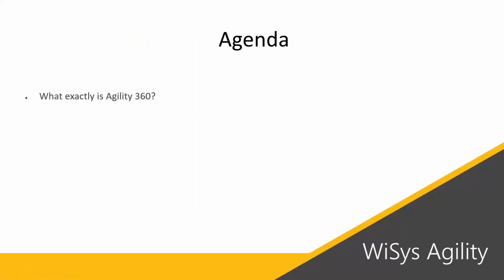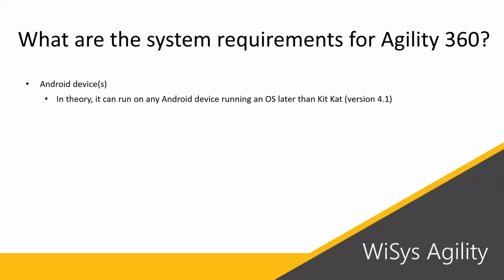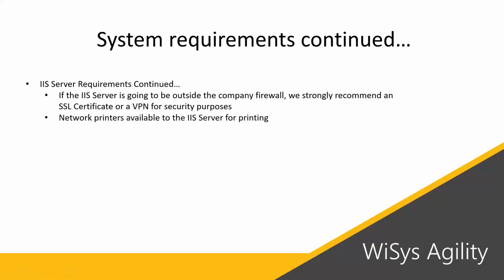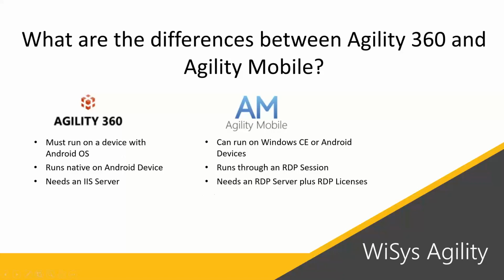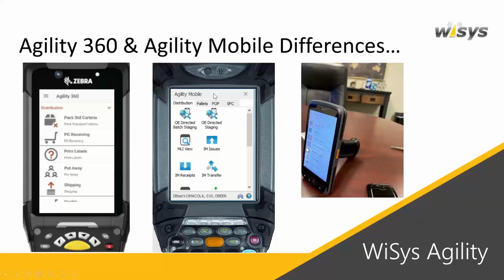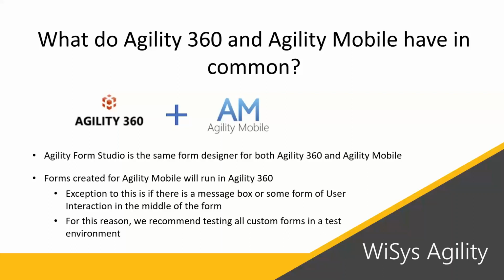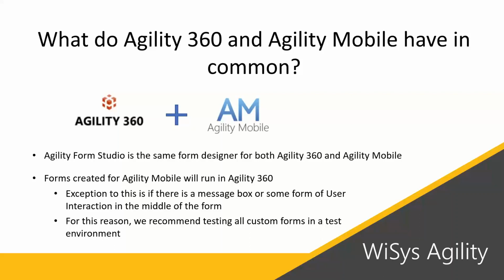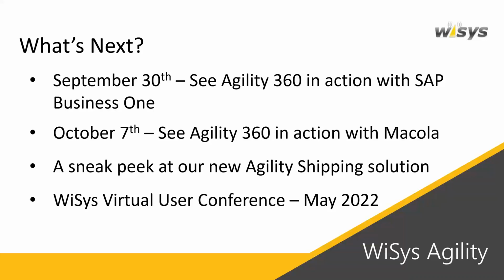WiSys Agility 360 Overview Webinar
Watch a quick 30-minute webinar to learn about our latest product, Agility 360!

Whether your ERP is Macola or SAP Business One, learn the following about Agility 360:

What exactly is Agility 360?

What are the hardware and system requirements for using Agility 360?

What are the differences between Agility 360 and Agility Mobile?

What costs are associated with using Agility 360?

And more!